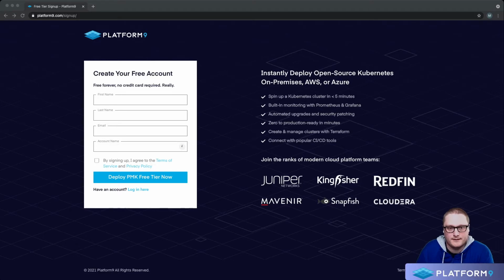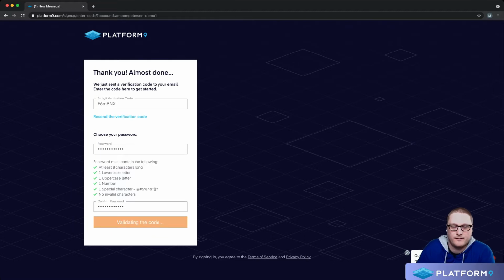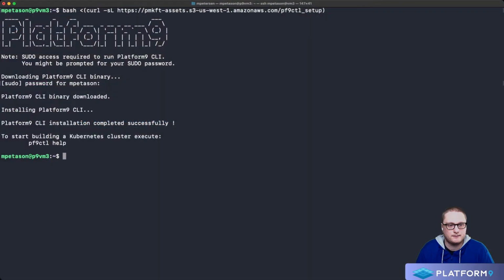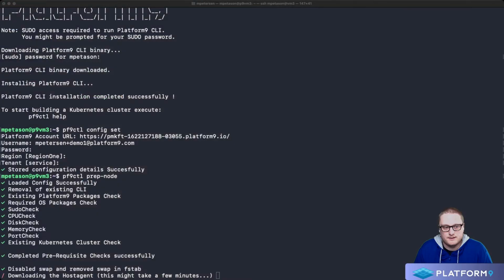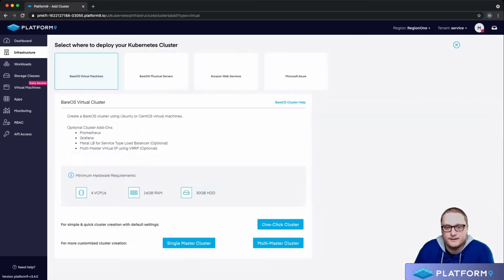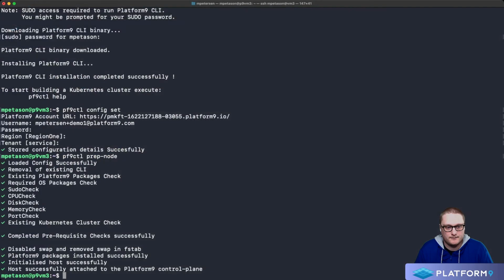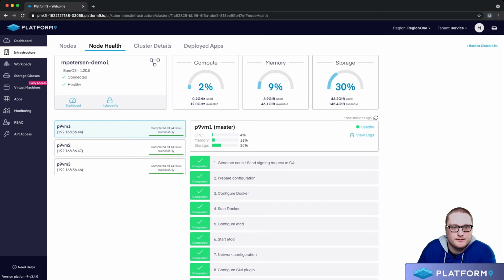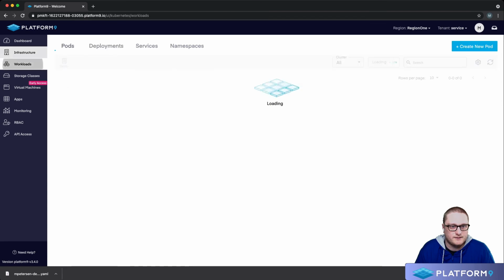Platform9 Managed Kubernetes (PMK) Product Demo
PMK Product Demo with Mike Petersen from Platform9. This demo shows how to create an on-premise Kubernetes cluster using MetalLB load balancer for master node high availability, using the PMK Freemium Tier. to create a free PMK account and create your first Kubernetes cluster fast and easy.